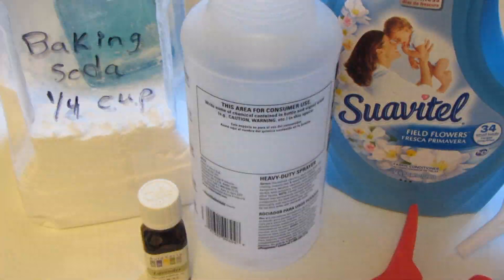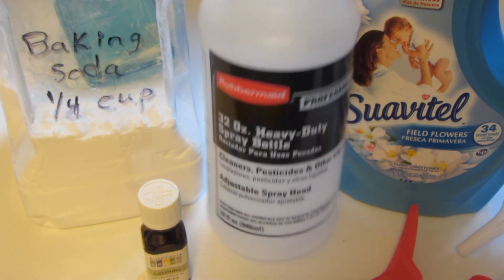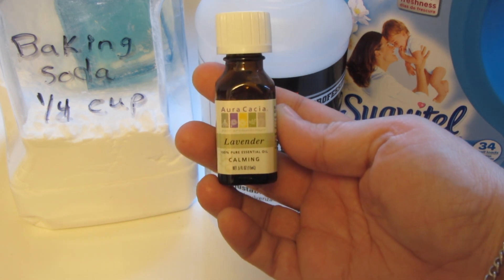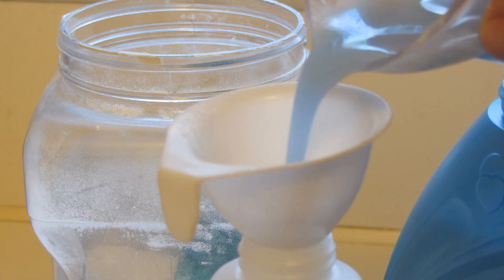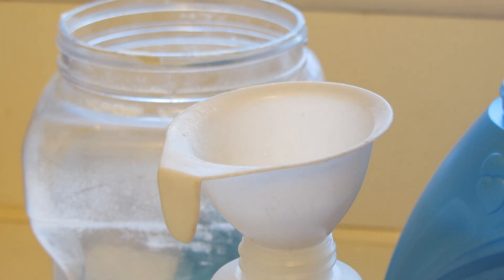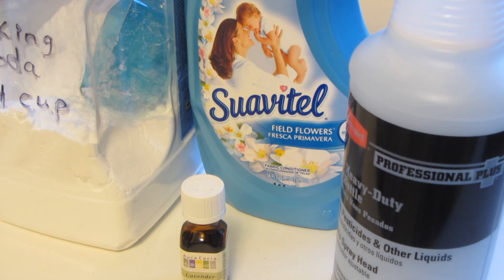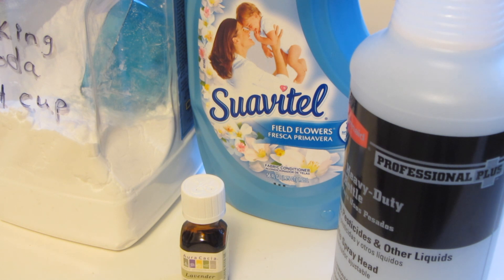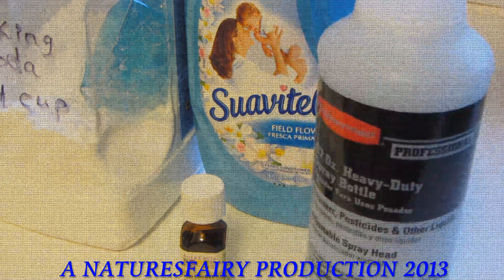DIY Homemade Febreze - Air Freshener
You can save a lot of money making you own
DYI: Febreze Air Freshener.
It's super easy to make.
I have found many website with this Recipe, I do not know who to credit for
making the original formula. The only thing difference I did was add some Lavender Essential Oil.

Homemade Febreze:

1-32 oz. Spray Bottle

Place a small funnel into the Spray Bottle.
Add 2 TBL. Baking Soda, I use a Toothpick to help push it through
Add 2-3 TBL. Fabric Softener (I used Suavitel)
Add 12-20 Drops of Lavendar Essenstial Oils or any other oil of your choice or you can skip the Oil.
Fill the Spray bottle almost all the way.
Give it a good shake.
Spray some on a towel, test to see if you would like more Softener or Oil.

I always test my sprays to make sure it does not make the fabric bleed or stain..
for example spray the back of your couch to see how the fabric reacts.
I have never had an issues with the Spray.

Make sure you shake it each time you use it.